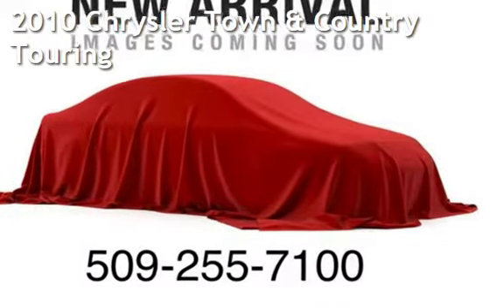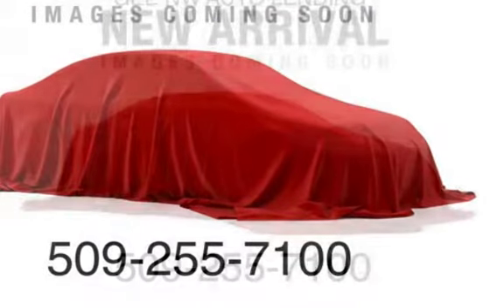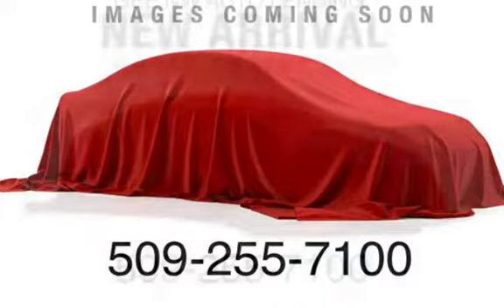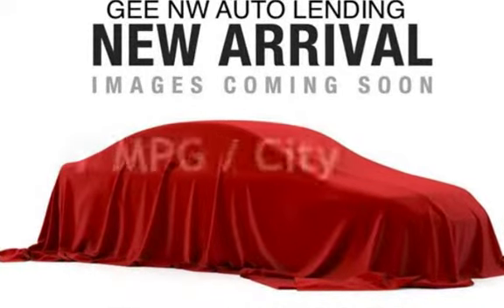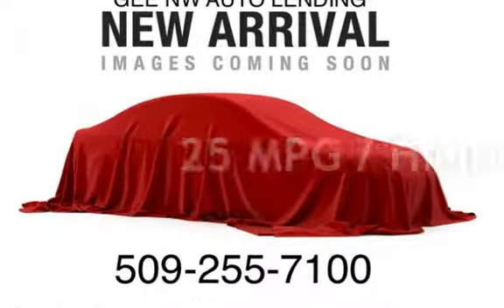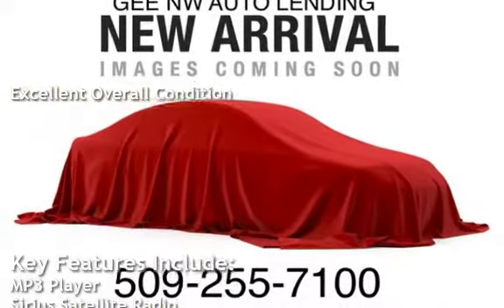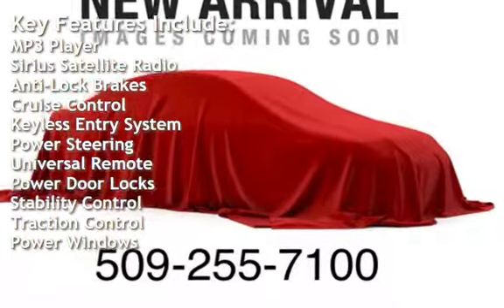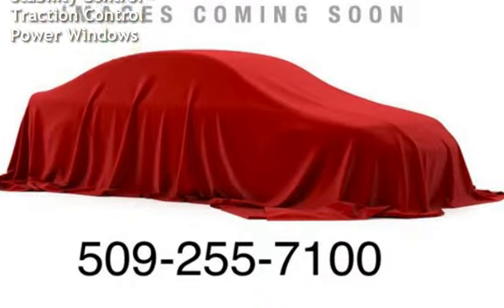2010 Chrysler Town & Country Touring for sale in Veradale, WA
Here, at Gee NW Auto Lending, we pride ourselves at knowing that each vehicle we put up for sale has gone through our service department and has passed the safety check. Our vehicles are value priced and move quickly. We are located at 17017 E Sprague Ave, Spokane Valley, WA 99037    -  What makes Gee different? At George Gee, we believe it's the experience- from the second you set foot on the lot throughout the life of your car. We are committed to redefining this experience, setting a higher standard, and changing the way people buy cars. Our goal is simple: Customers for life. This is the motivation behind a truly one of a kind sales experience, designed to create a pressure-free environment where each visitor is treated more like a guest than just another customer. When you drive with Gee, you drive with the confidence that you are backed by a company that stands behind its products and services.